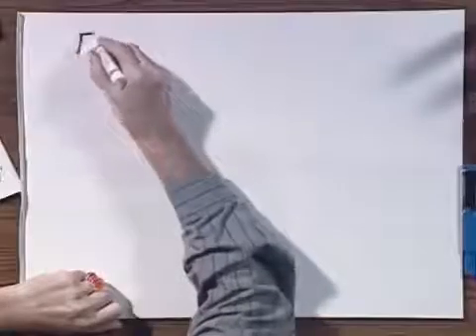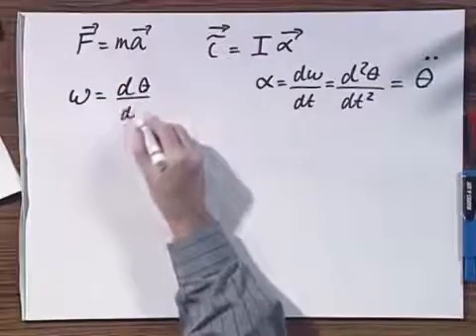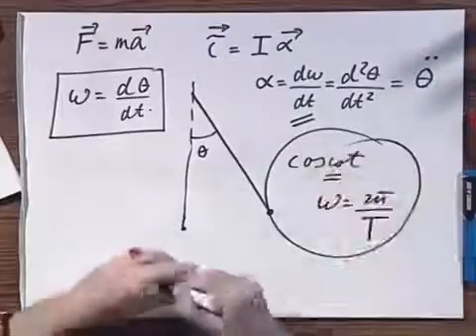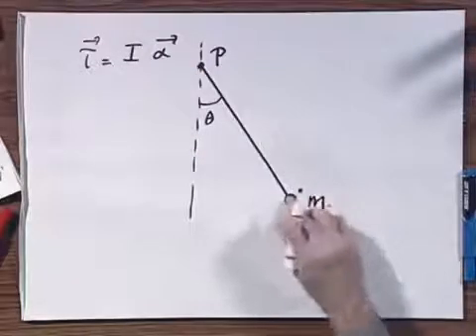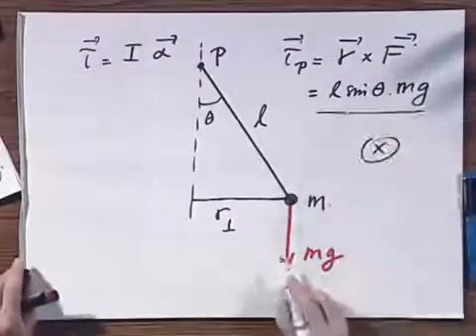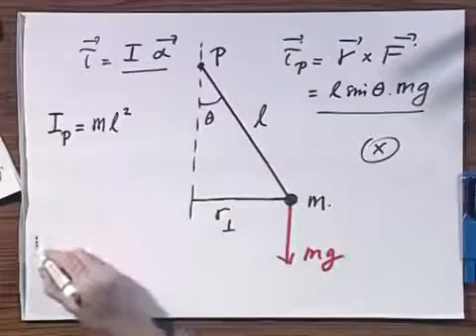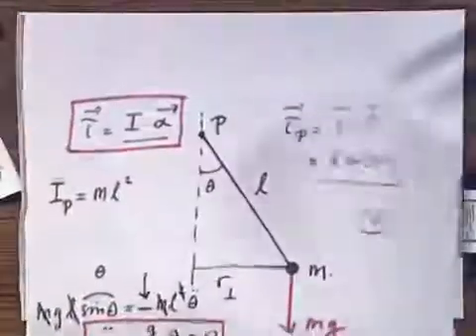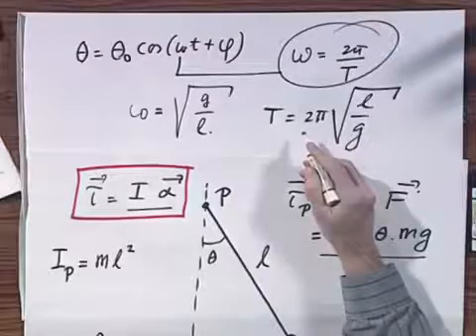Module 22 01 Torque and Simple Harmonic Motion